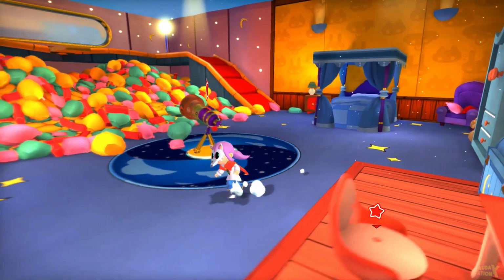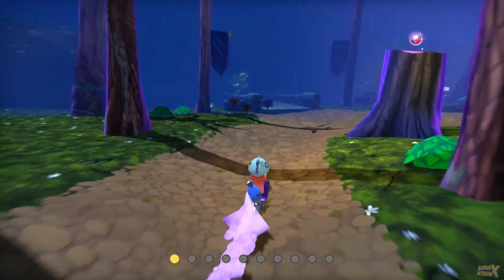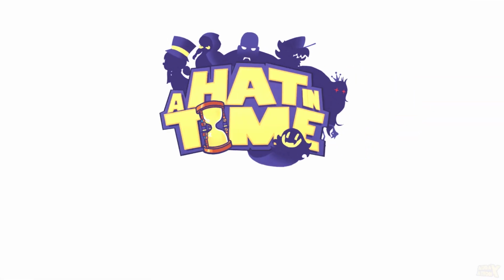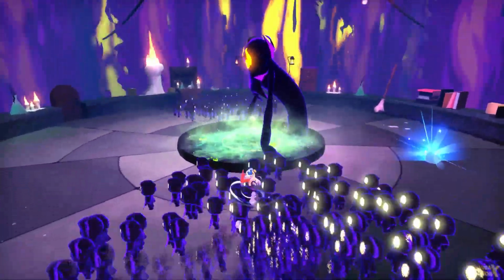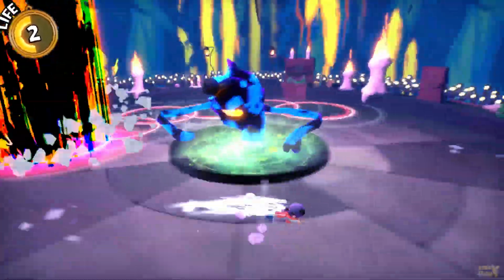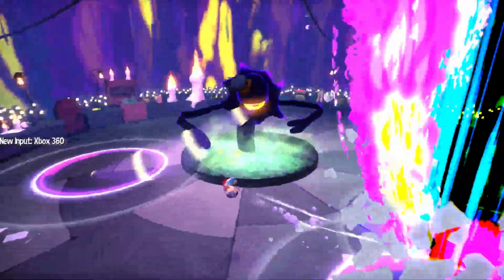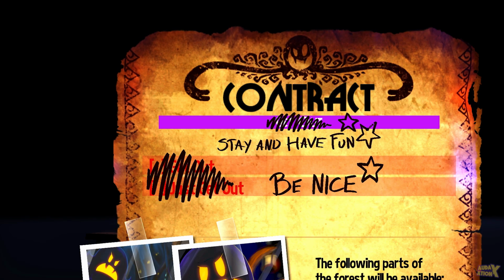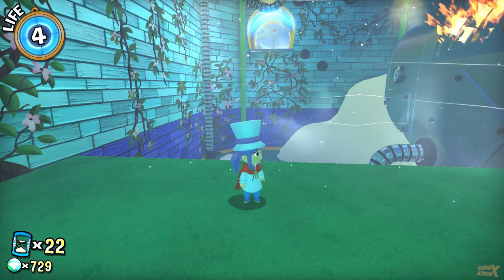Let's Play: A Hat in Time w/ Audaxation - Ep 13 "Struggling Against The Snatcher"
Hello and welcome to Let's Play: A Hat in Time! A Hat in Time follows a little girl who gets her spaceship stuck in a mysterious planet with her Time Pieces lost around it. She uses hats with some wicked powers to take down goons and enemies. This is bound to be one crazy, hectic, fun, and cute as heck journey!

A Hat in Time is owned by Gears for Breakfast. All images, characters and the like are their property.

Video is owned by Audaxation.